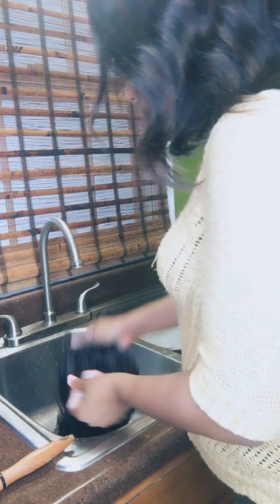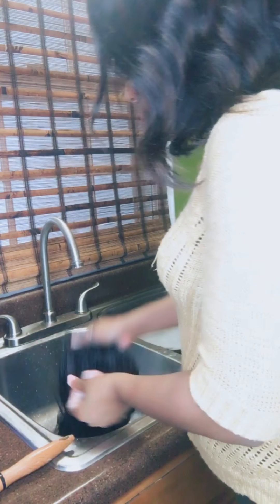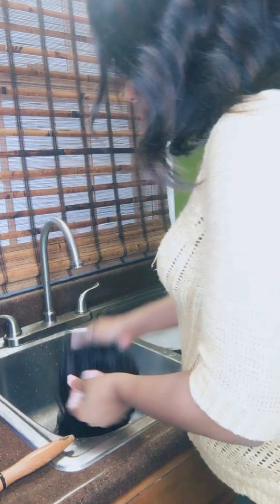How to wash your wig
This video is to show you how to wash your wig without getting it tangled up or having to re-part your wig. You will need shampoo, conditioner and a paddle brush.